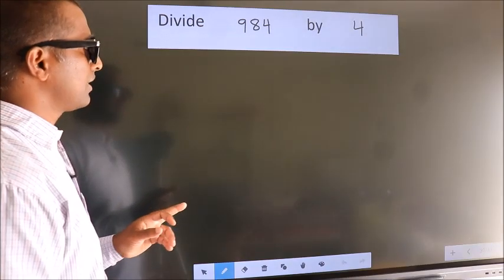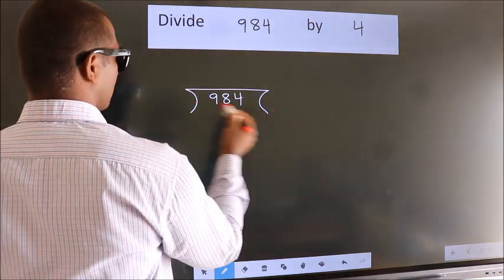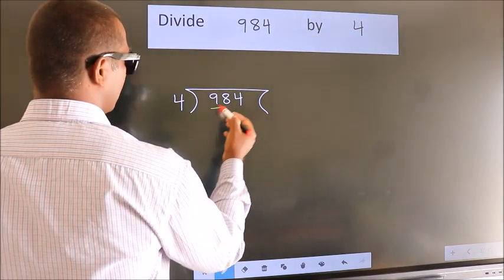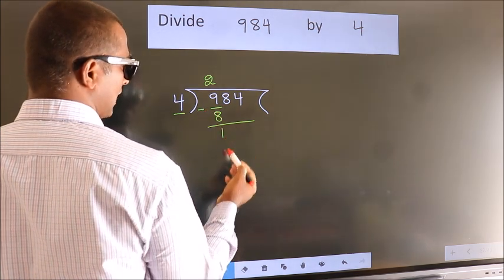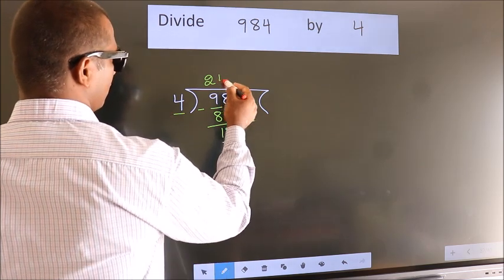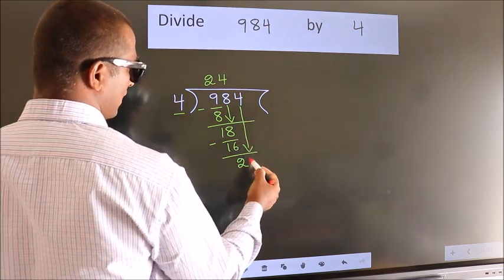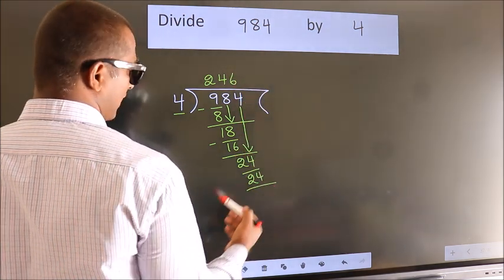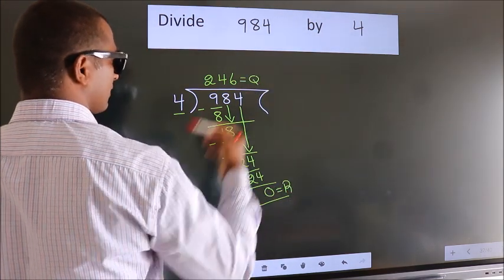Divide 984 by 4